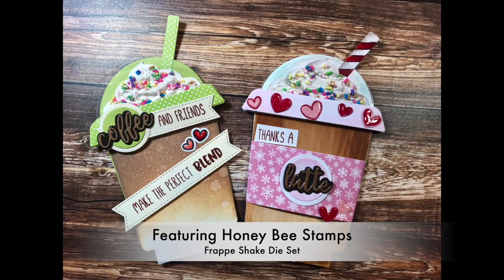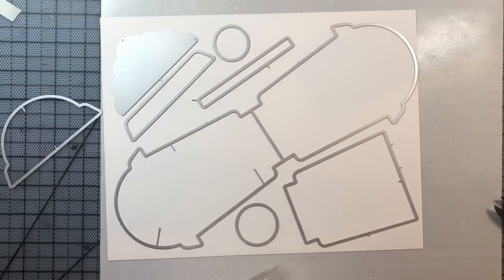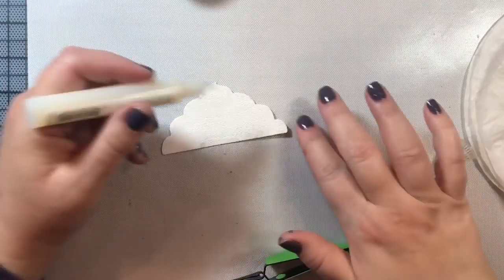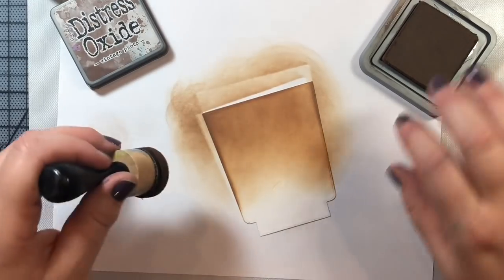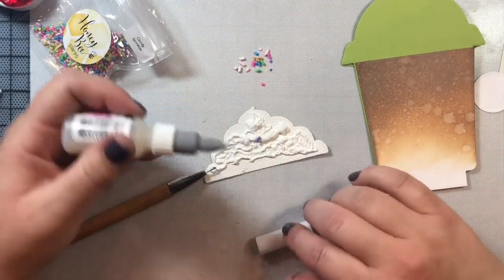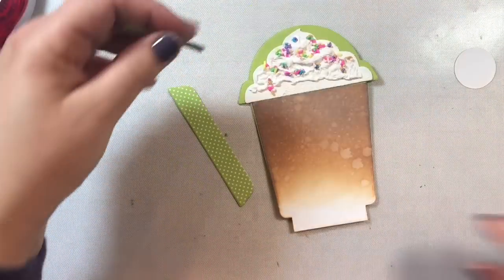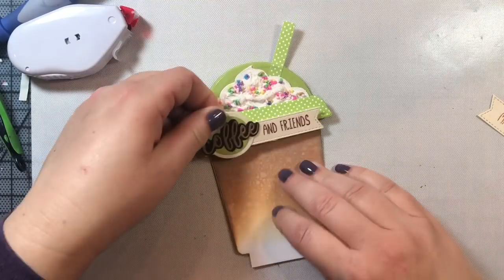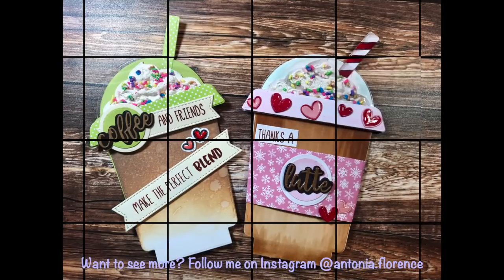Coffee Cards Series! | Honey Bee Stamps Frappe Shake Die | Day 2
Hi everyone!  Happy Monday and welcome to Day 2 of my Coffee Series!  What better way to start a Monday than with a big cup of coffee (hot or iced!) and a frappe-inspired card project!  In this video, I'll show you how to use Honey Bee Stamp's Frappe Die to make a fun Frappe Shaped Card using die cuts and some puffy embossing powder to make realistic whipped topping for your card. We'll even add some sprinkles to our whipped topping as a fun final touch for our frappe card.  Hope you enjoy and find some inspiration for your own card making adventures!